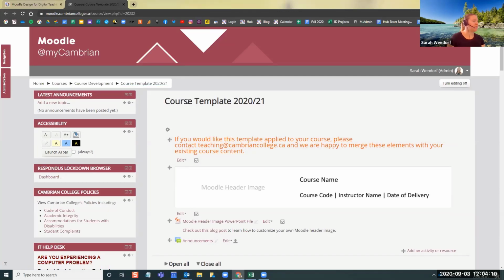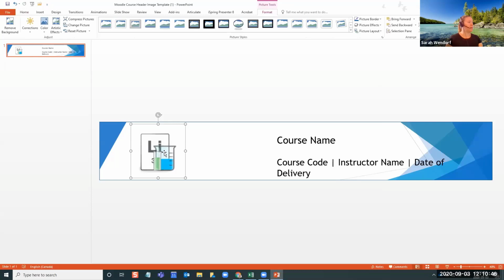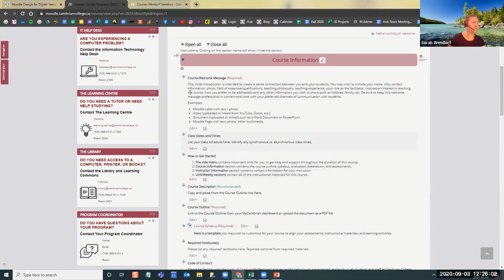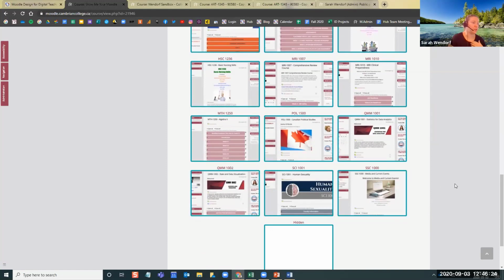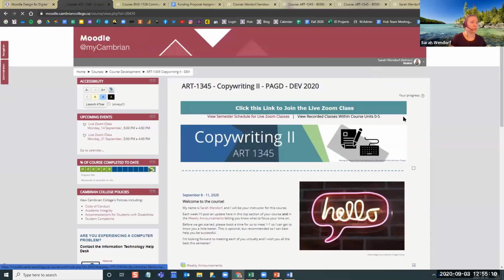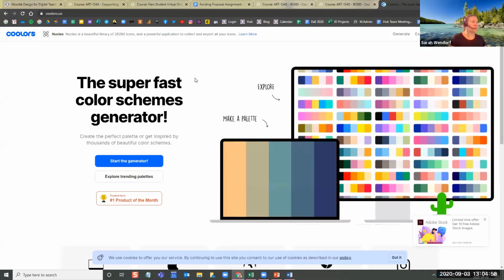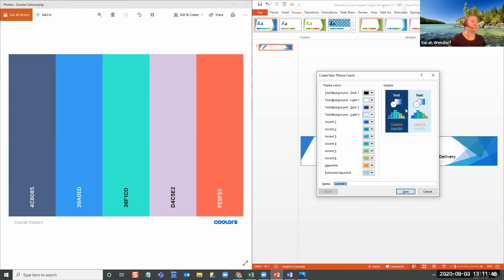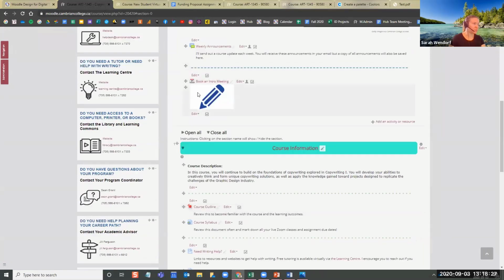Moodle Design for Digital Teaching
0:00 - New Moodle Template for Fall 2020
19:13 - Show Me Your Moodle sharing project
23:36 - Moodle Design